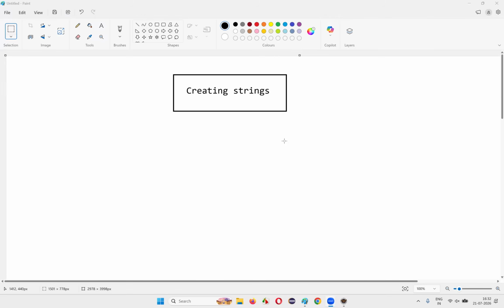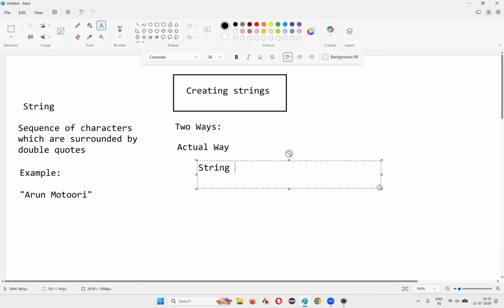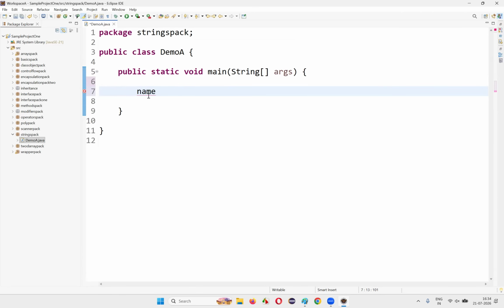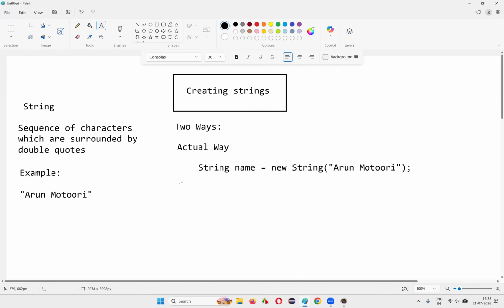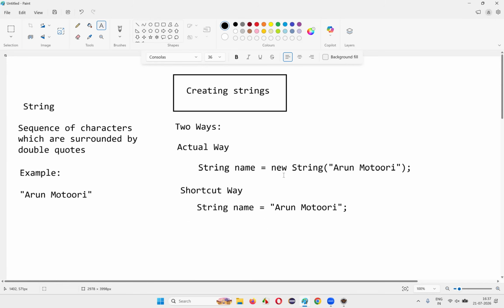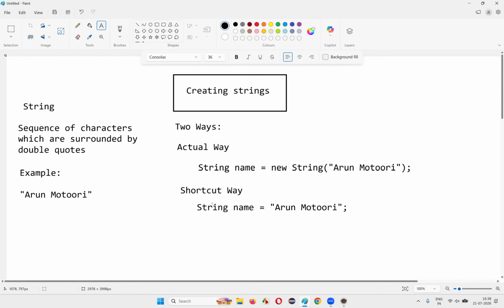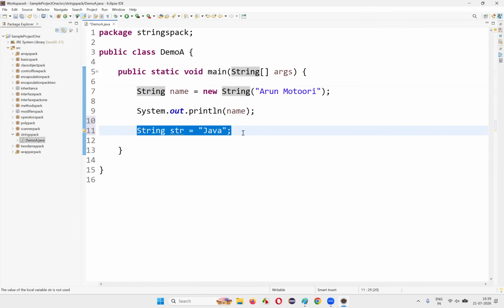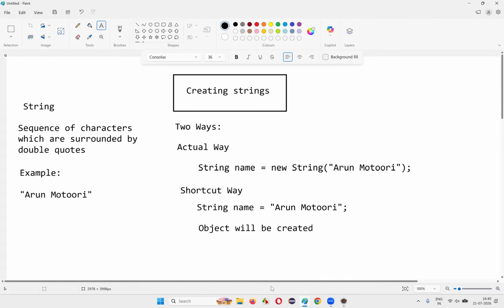357. Creating Strings in Java (Selenium Java 2026)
In this video, we will learn about Strings in Java and the different ways to create string objects. Strings are one of the most commonly used data types in Java and are essential for Selenium automation scripting.

Topics Covered:

✅ Understanding a sequence of characters enclosed in double quotes
✅ String Example: "Arun Motoori"
✅ Creating Strings using the new keyword
✅ Creating Strings using String Literals (Shortcut Method)